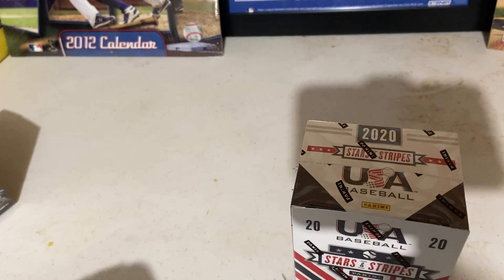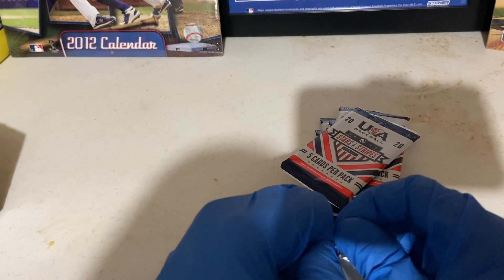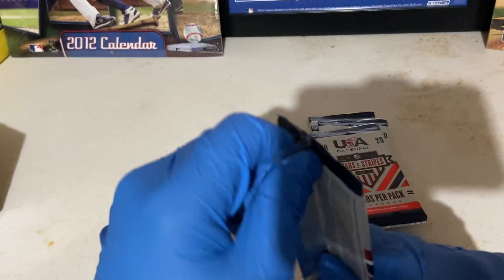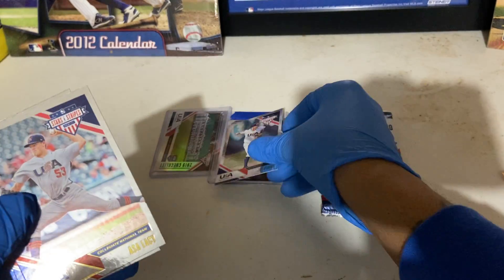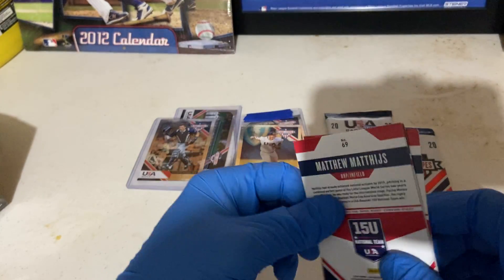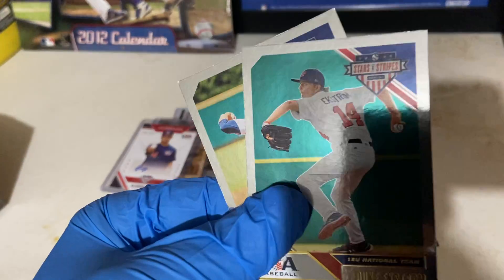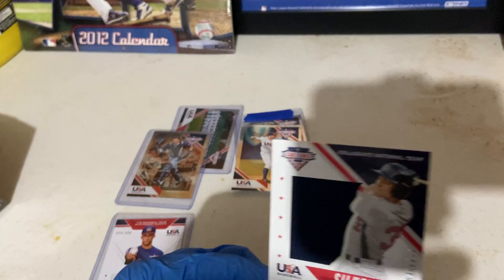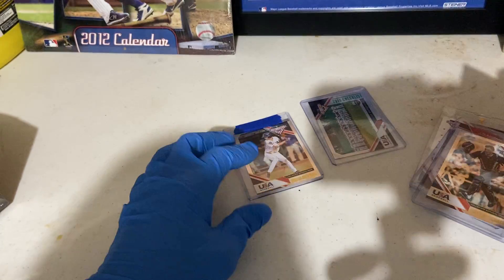2020 Stars and Stripes hits galore!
Baseball card breaks and pack openings